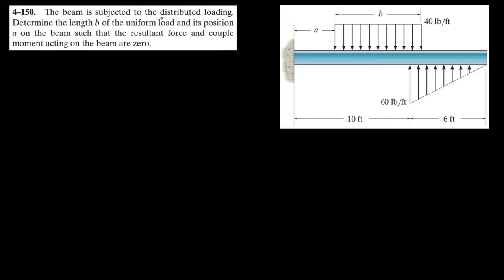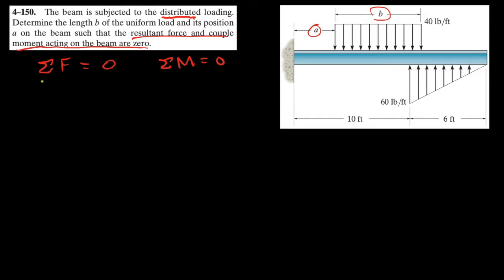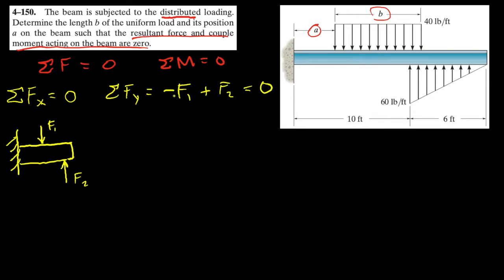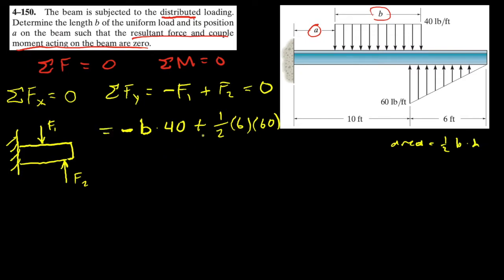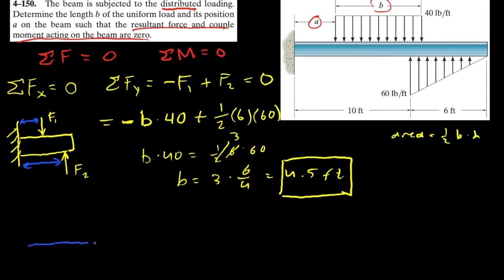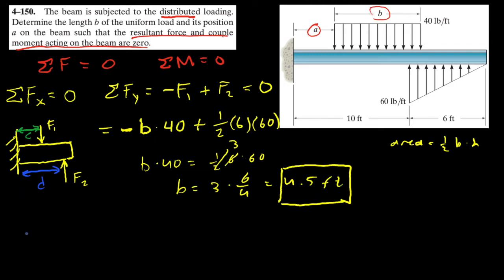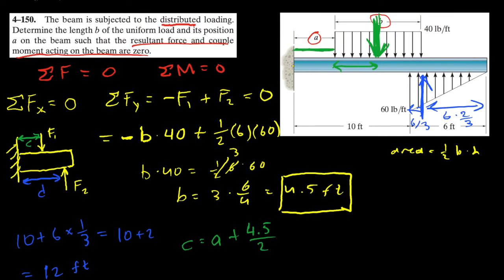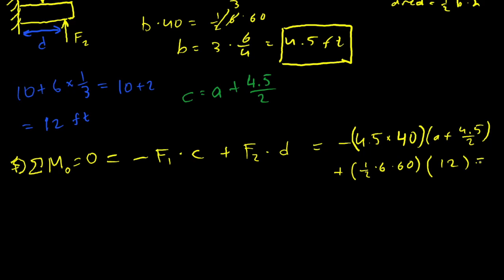Beam Problem with Distributed Loads